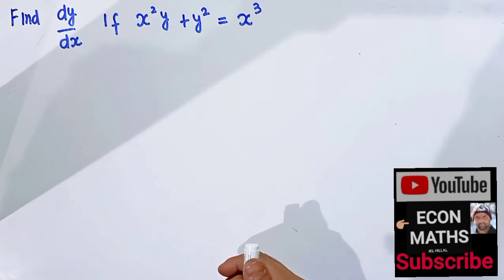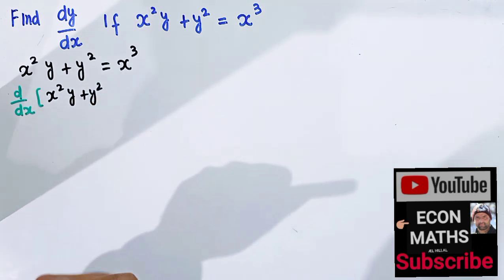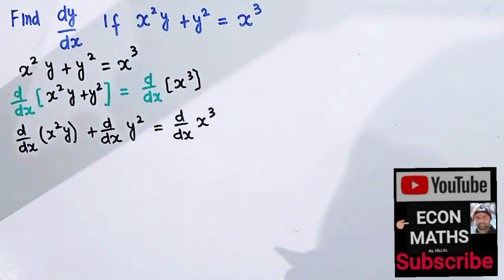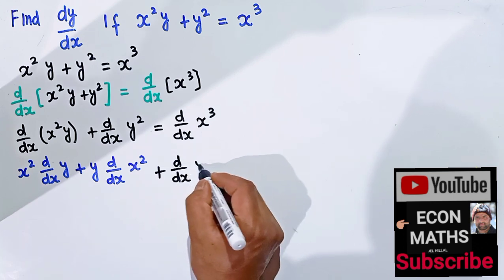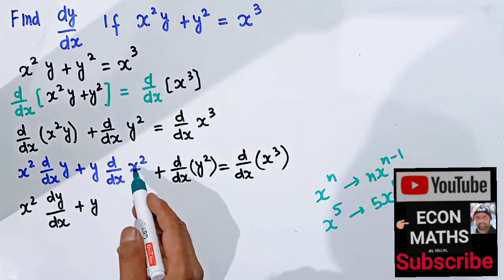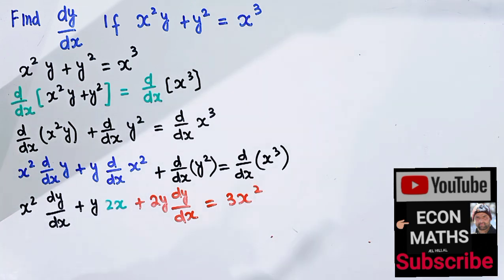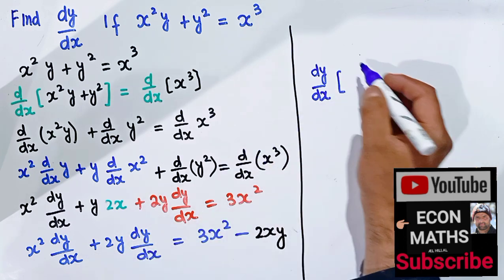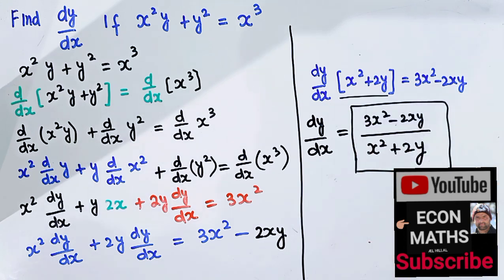find dy/dx if x²y+y²=x³